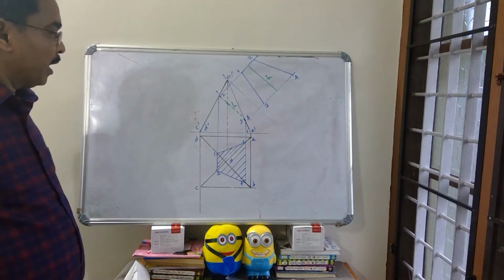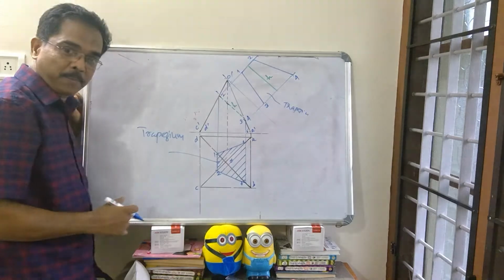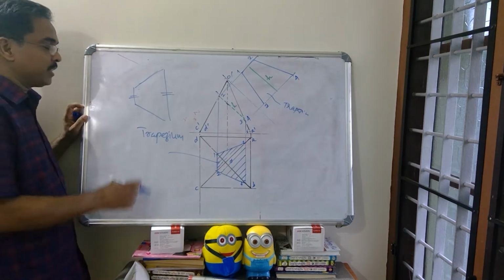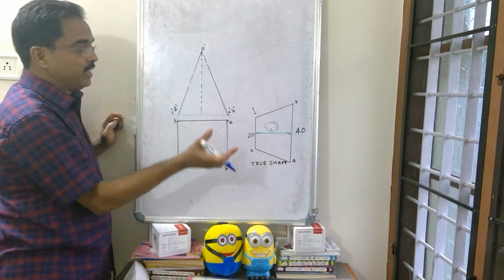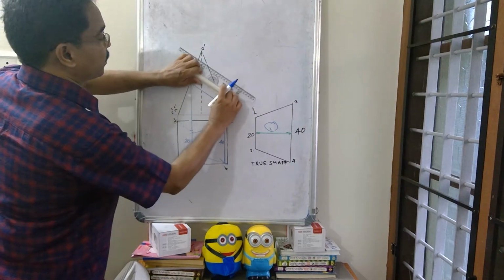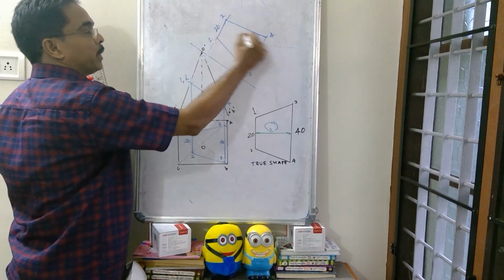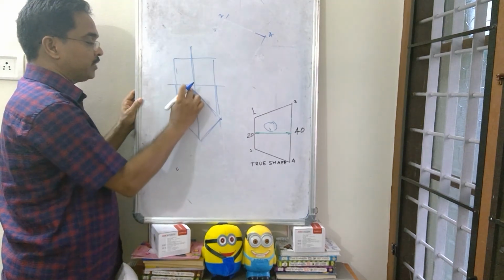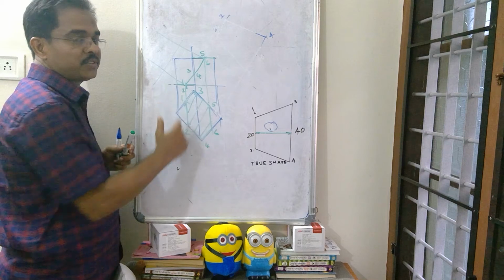TRUE SHAPE PROB 2